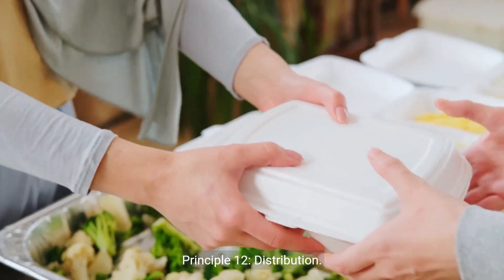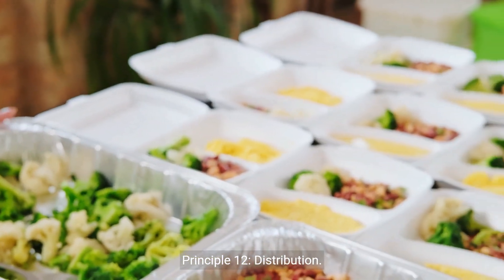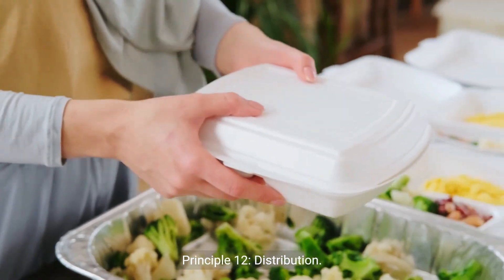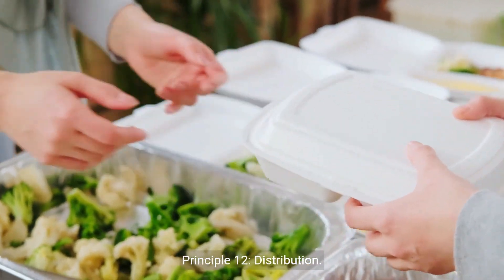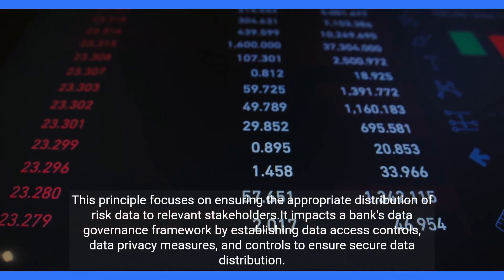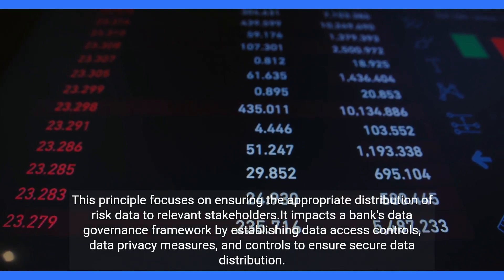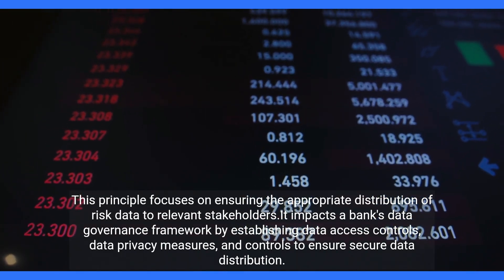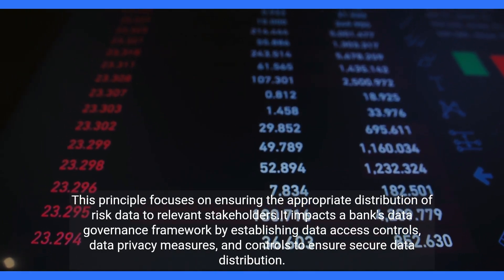Bank Data Governance Unleashed: Decoding BCBS 239's 14 Basic Principles for Massive Impact!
🏦 Welcome to our enlightening YouTube video, where we embark on an in-depth journey through the 14 basic principles of BCBS 239 - the renowned standard by the Basel Committee on Banking Supervision for risk data aggregation and reporting. 💼💡

Join us as we unlock the secrets behind each principle, revealing the profound impact they wield on a bank's data governance framework. 🌟💻 From governance and infrastructure to accuracy and integrity, we leave no stone unturned in our exploration of how these principles shape the way financial institutions manage and safeguard their invaluable data.

Whether you're a seasoned banking professional seeking to enhance your understanding of data governance or simply curious about the intricacies of financial excellence, this video is a must-watch! 🚀🔍

 Guide you through a comprehensive breakdown of BCBS 239, offering valuable insights into its significance and practical implications in the dynamic financial industry. 📚💬

Risk-Finance Regulation360 is committed to empowering our audience with knowledge that elevates their grasp of the banking landscape. In this engaging session, we bring you the key essentials of BCBS 239 in a way that's both informative and accessible.

Don't miss this opportunity to gain a competitive edge in your banking endeavors and discover how BCBS 239's principles are revolutionizing data governance for banks worldwide! 🌍💪

Together, let's unlock the secrets of success in the world of banking and finance! 🤝🌟